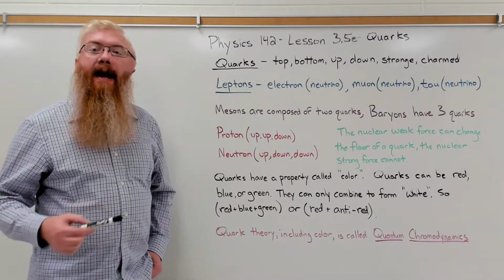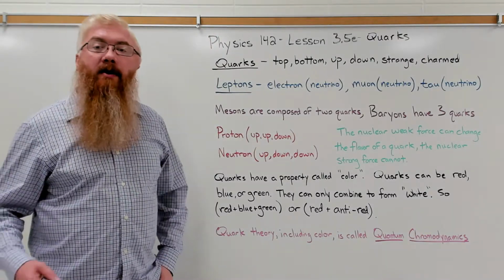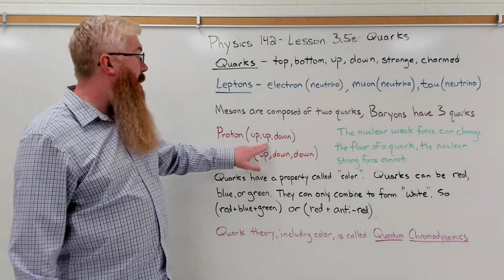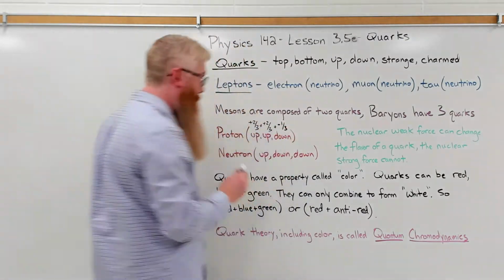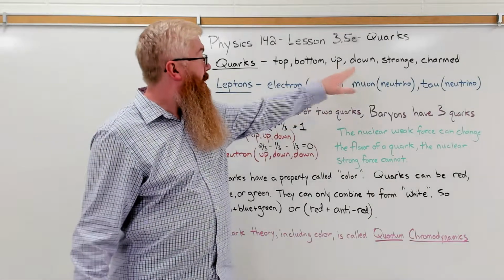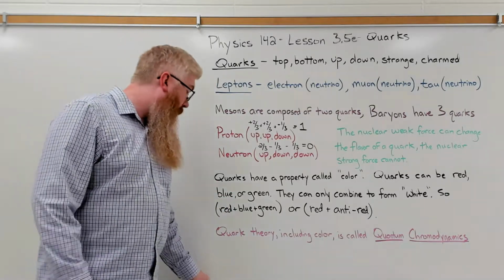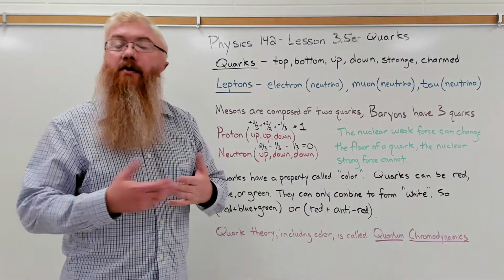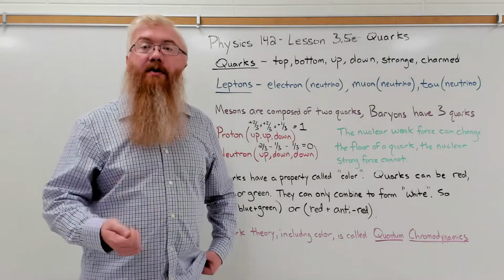College Physics 2 - Lesson 3.5e - Quarks: Is That All There Is?